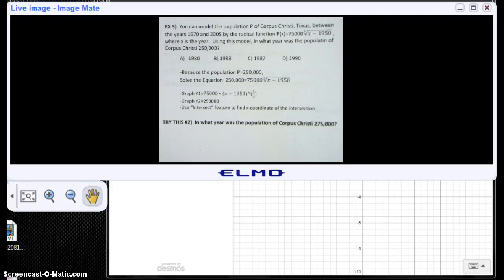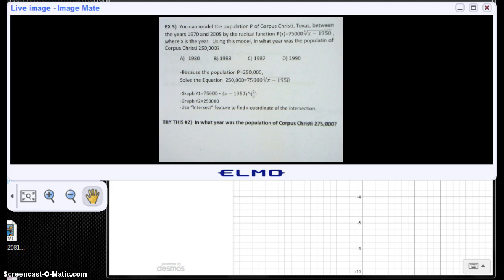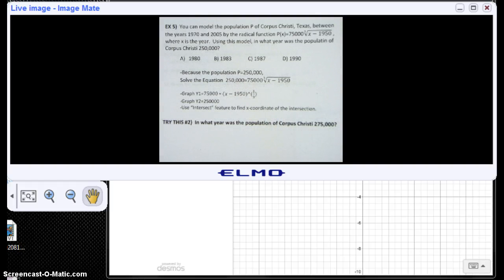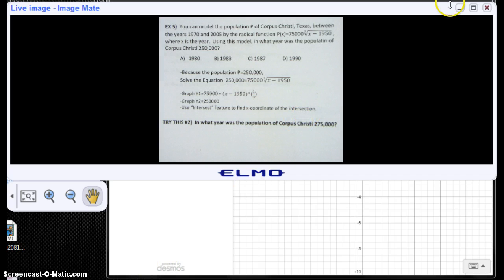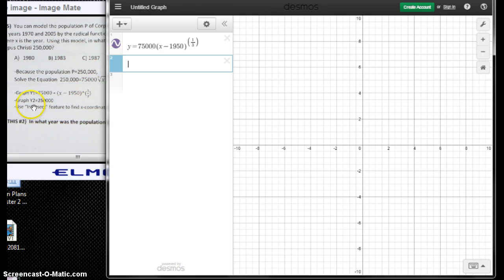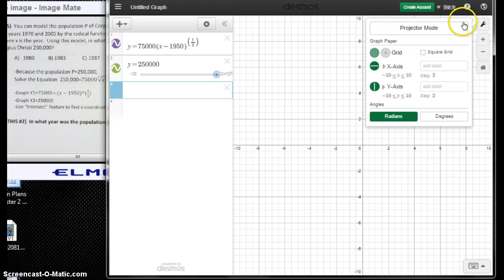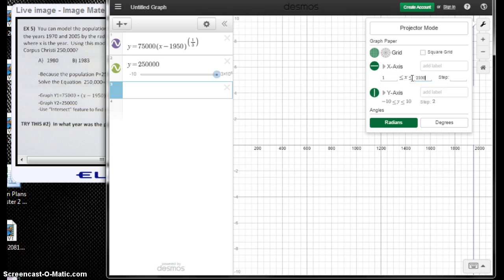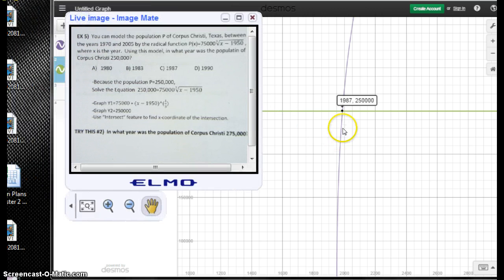AlgIIH 6.8 Video 2 Solve a radical equation by Graphing